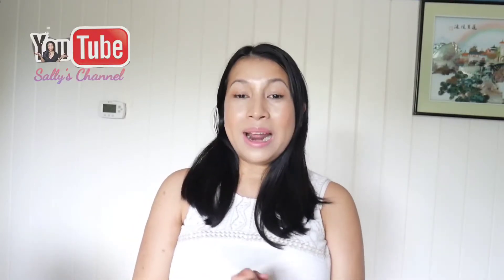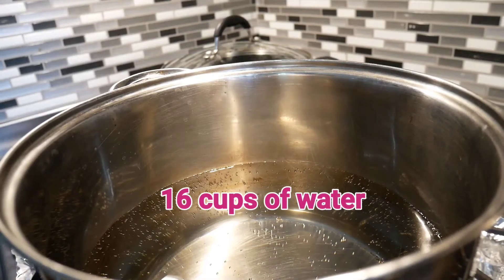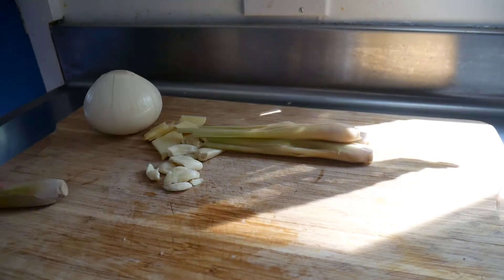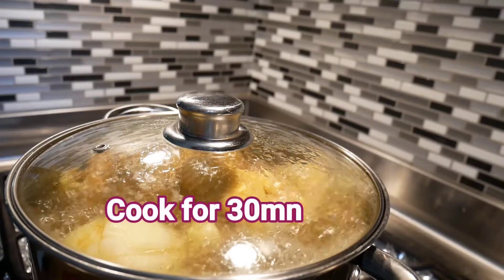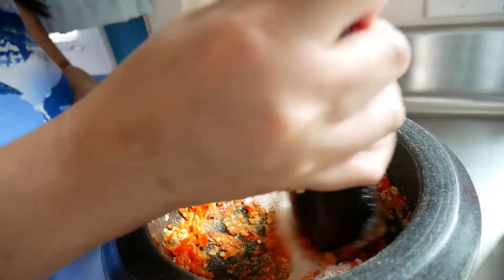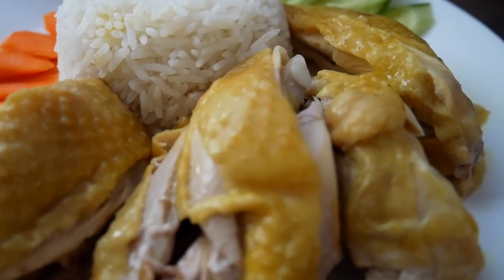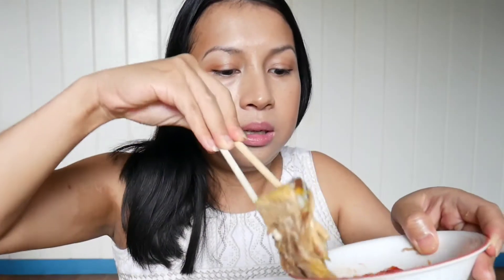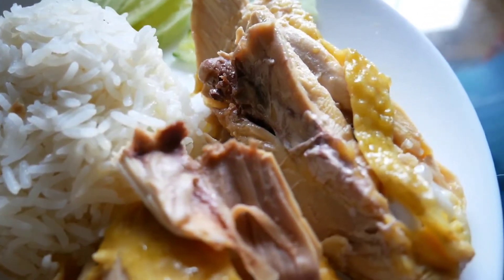Turmeric Chicken Rice With Sweet & Sour Sauce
One of my favorite dishes - simply yet delicious. Enjoy!
Main ingredients include:
 👉4lb of organic chicken
 👉2 tsp of salt & 2 tsp of sugar
 👉White Rice